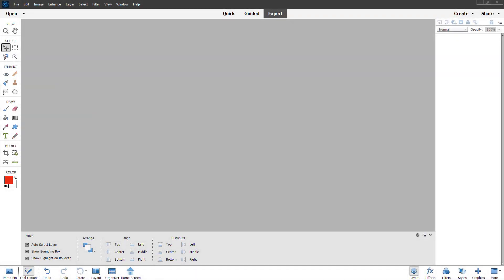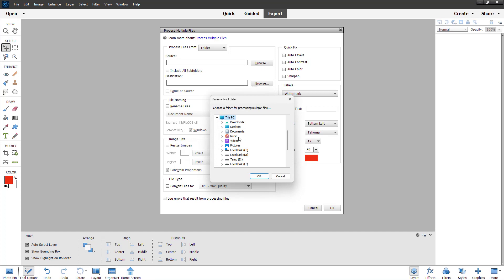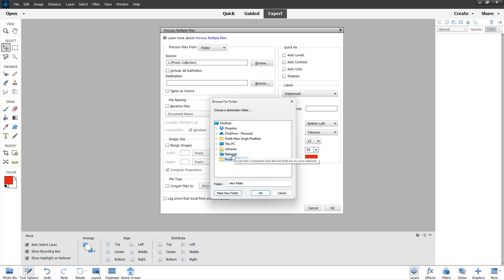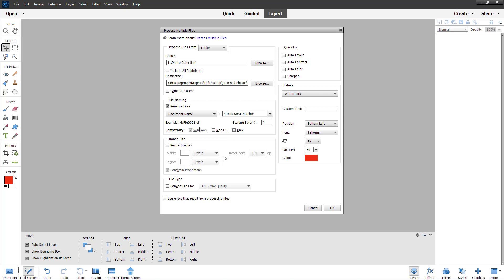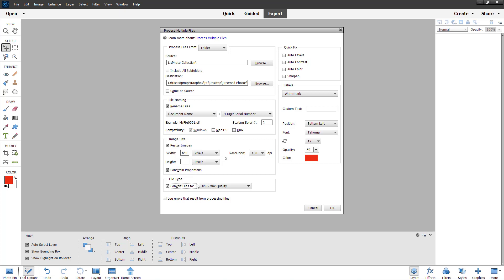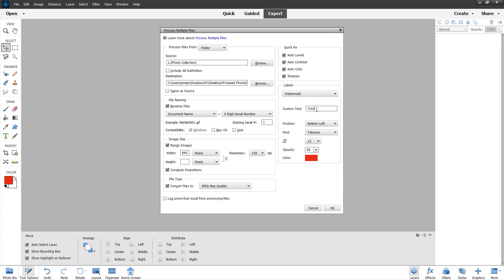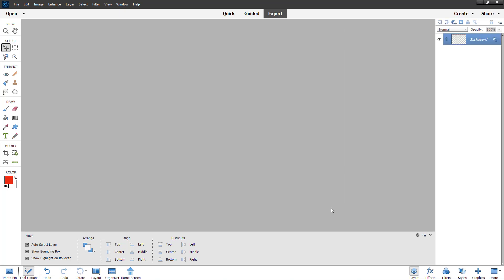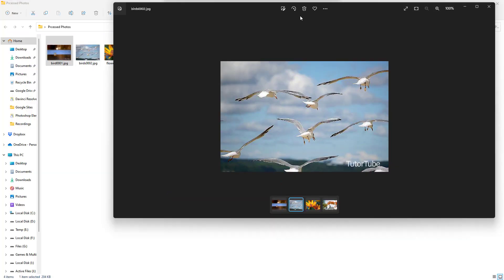Photoshop Elements Tutorial - Lesson 155 - Process Multiple Files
In this tutorial, we will be discussing about Process Multiple Files in Photoshop Elements